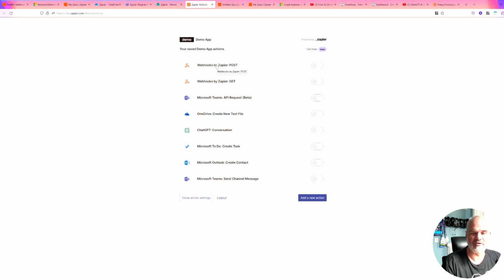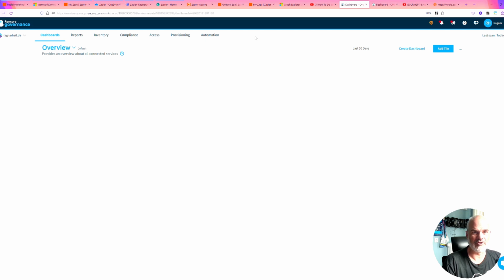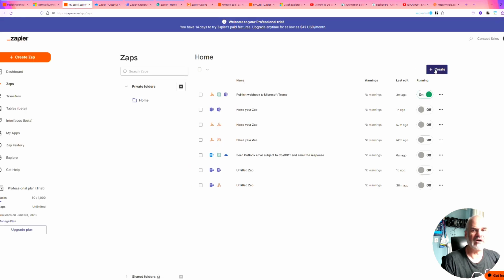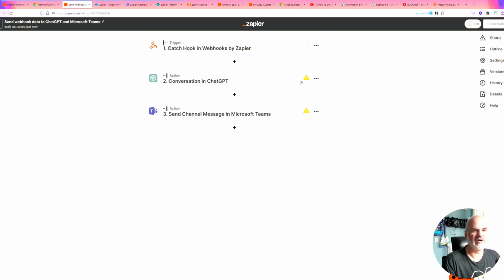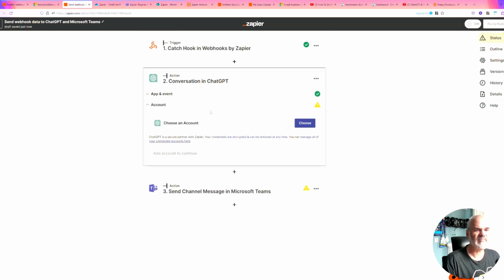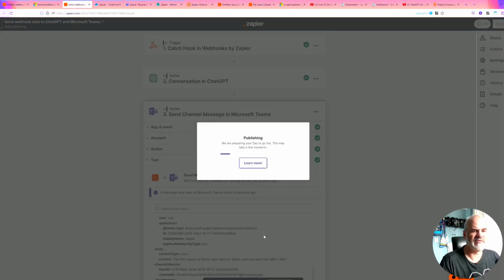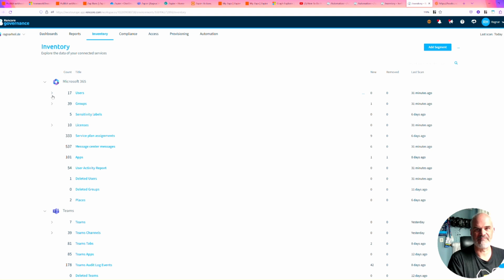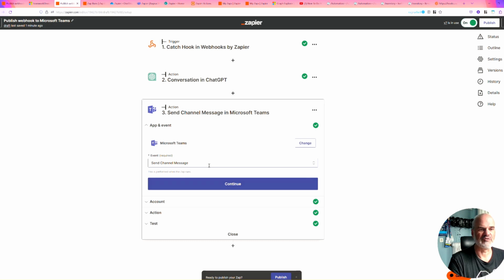Zapier NLA: Posting Webhooks to Chat GPT and Microsoft Teams